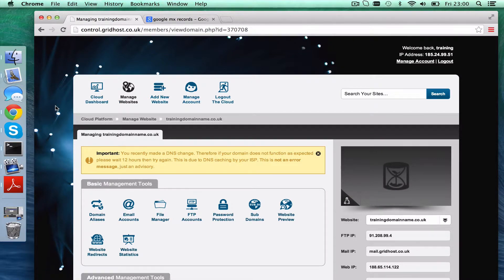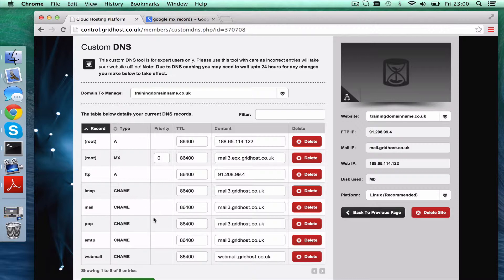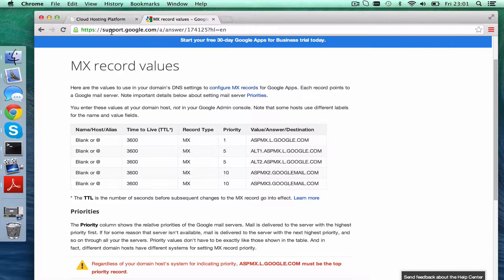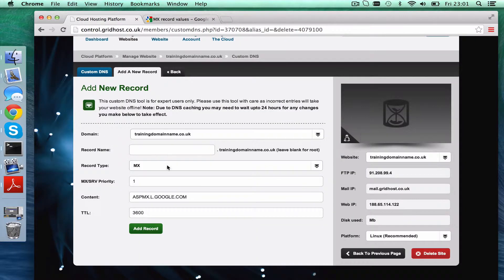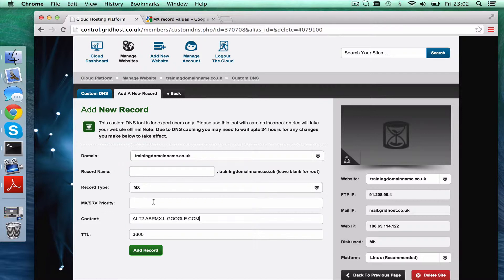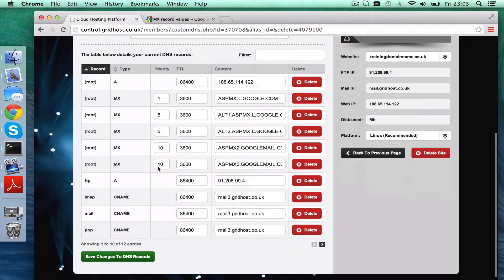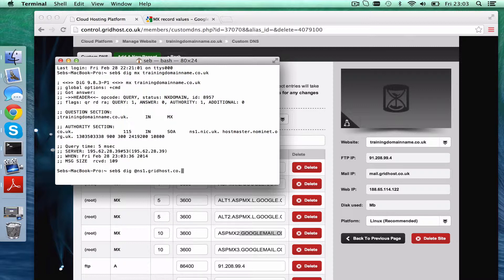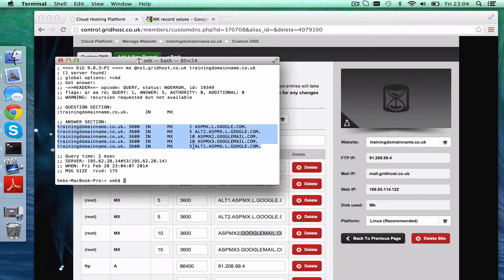Cloud | Setting Google Mail on a Domain | Tsohost.com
Google mail mx record setup in the tsohost hosting control panel